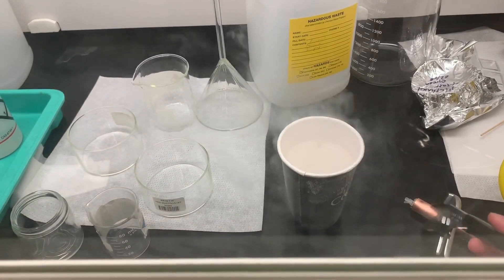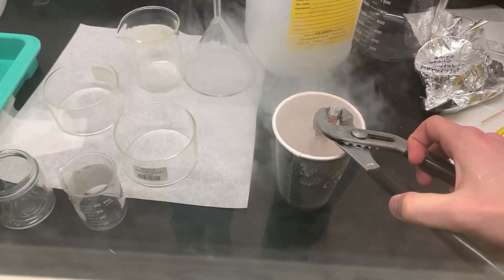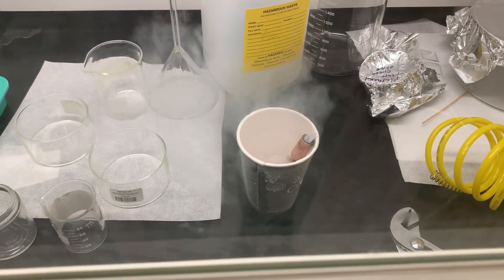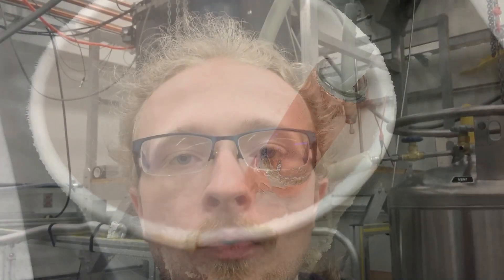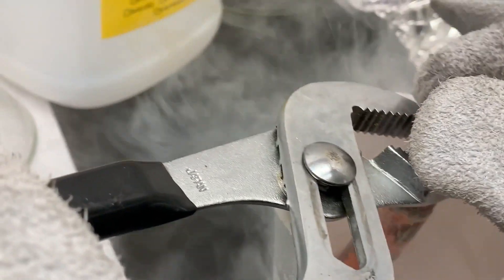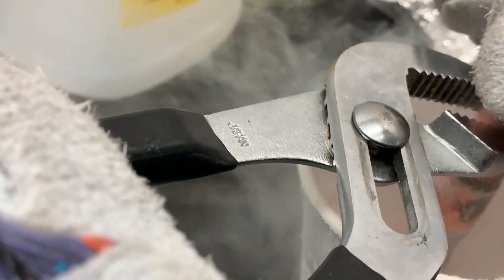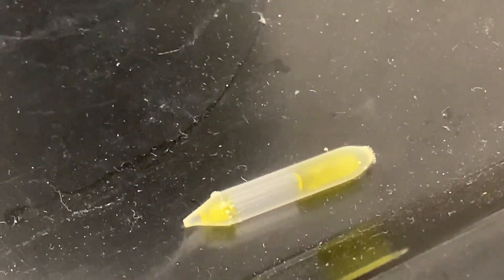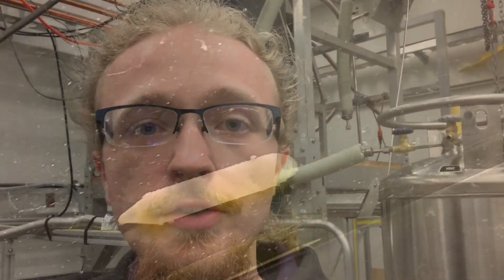Solid Chlorine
In this video, I solidify chlorine.